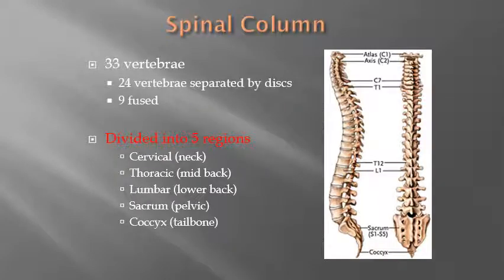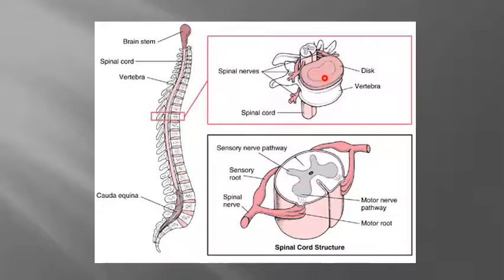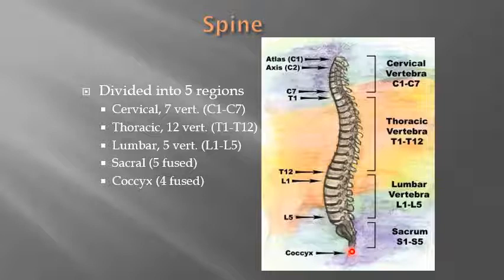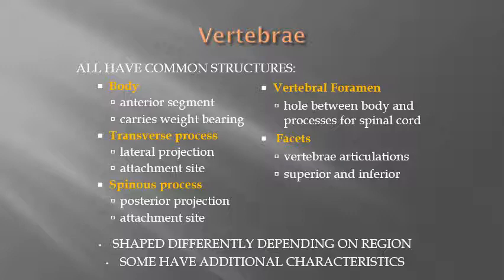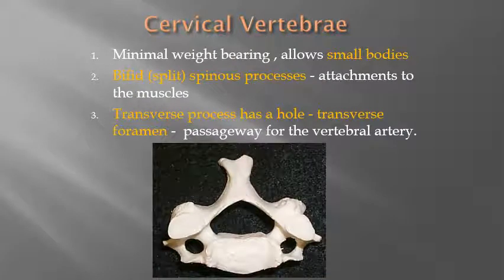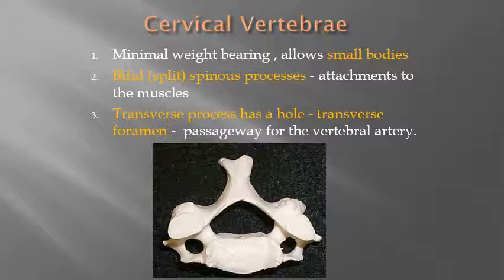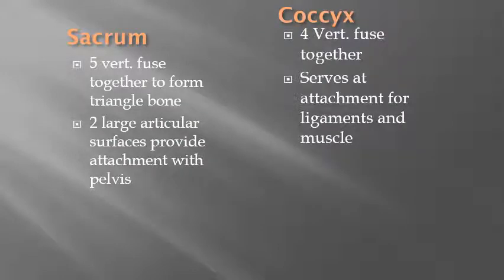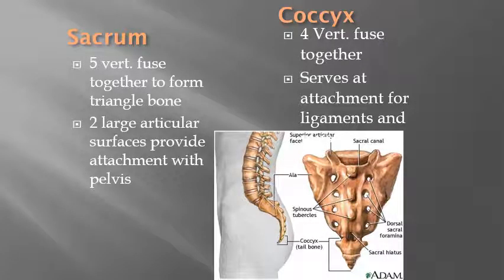Spine part 1 ATR 205